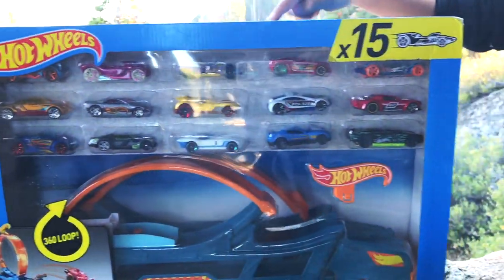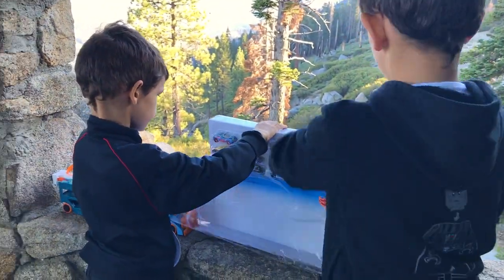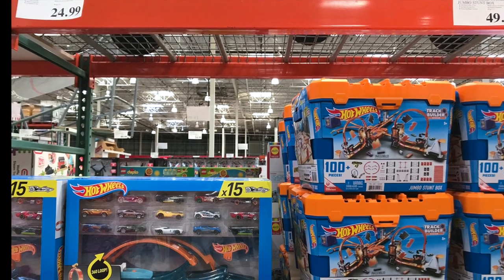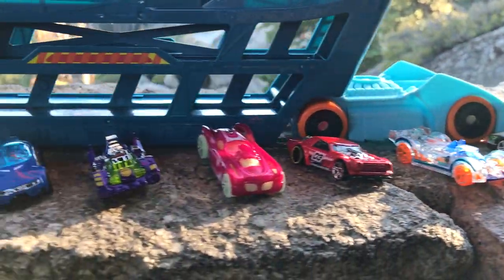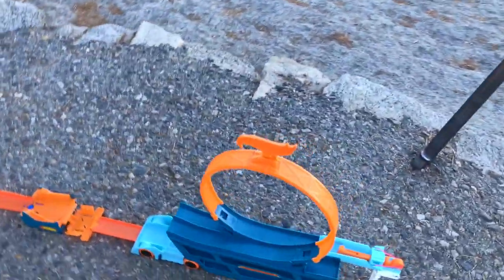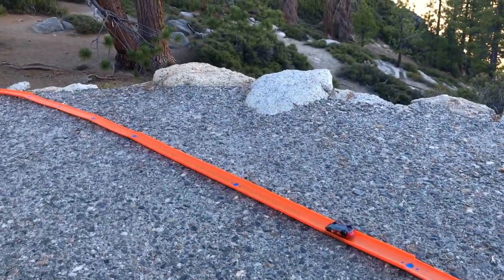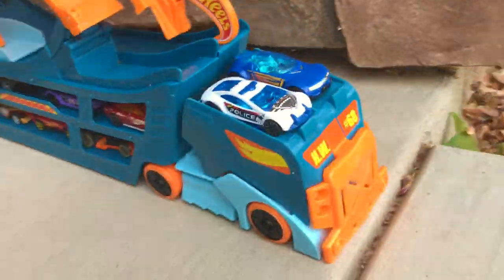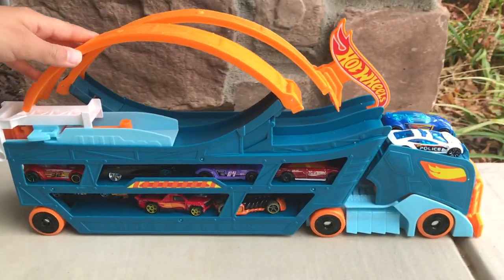Hot Wheels Stunt and Go Review and Play at Half Dome, Yosemite!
What better place to take the Hot Wheels Stunt & Go than the famous HALF DOME, YOSEMITE NATIONAL PARK! This Costco Stunt and Go special edition comes with 15 awesome Hot Wheels Cars instead of the normal 1 for only $5 extra dollars, making it one of the best hot wheels gifts around for Christmas!

The Stunt and Go Truck connects to the Hot Wheels track builder system on the front and is great for Hotwheels stunts on the go. Our boys take it to Yosemite and play with it right in front of the world famous Half Dome. It folds up easily, so you can literally take it wherever you want to play with Hot Wheels. It's quickly become one of our favorite Hot Wheels toys to review!

Kingdom Hot Wheels is a family of 6 Hot Wheels fanatics: a husband and wife team who loves to play with and race our Hot Wheels with our four little racers. We believe these cars and tracks are not only fun to play with, but have educational value and provide hours of family time. We get so excited when people tell us that after watching our videos their kids pull out their Hot Wheels & play for hours. We love that Hot Wheels are great outside and we bring our 6 Lane Track on all of our outdoor adventures!

GET OUT THERE AND KEEP RACING!!